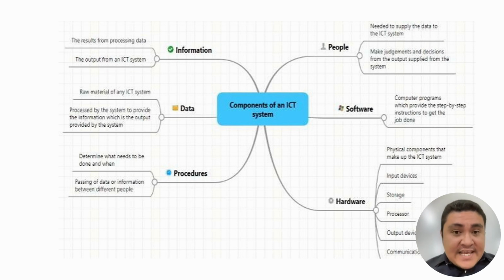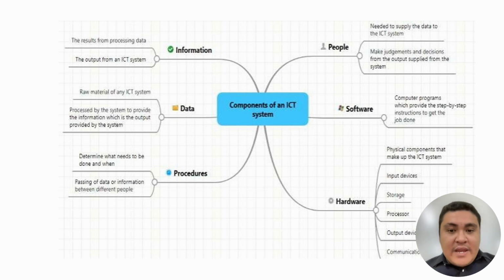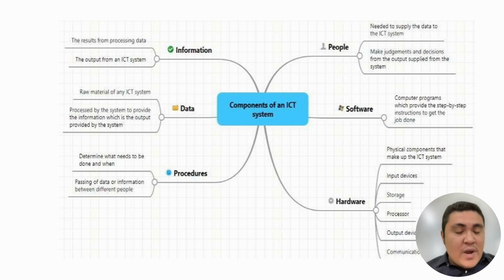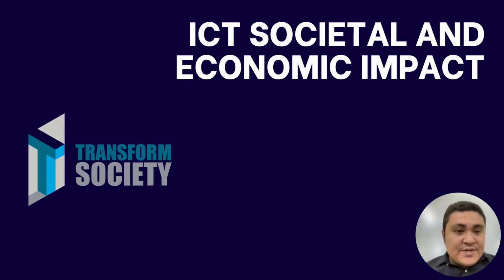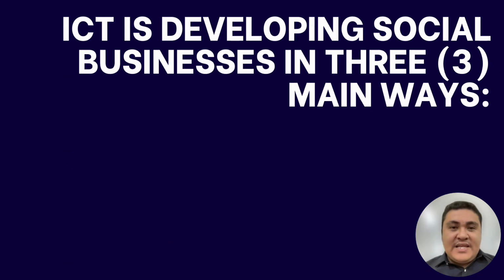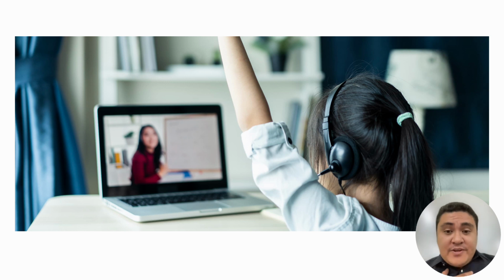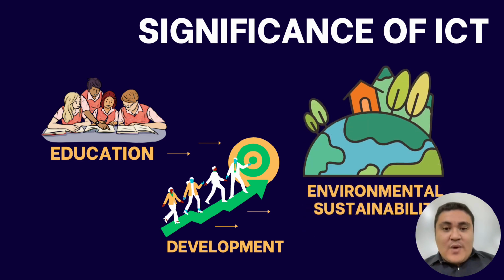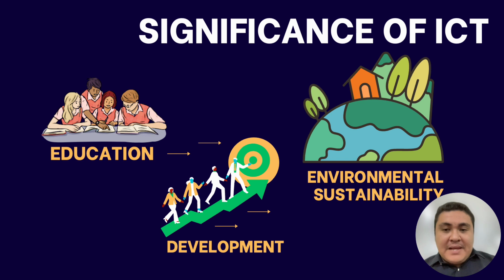Professional & Social Issues Lesson 01: IT & ICT